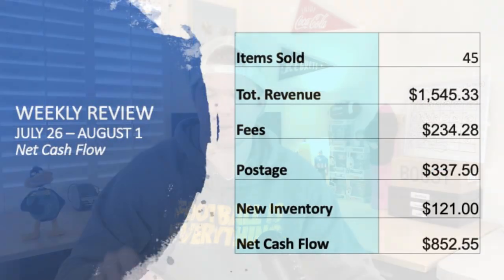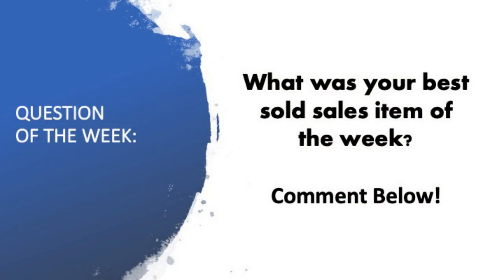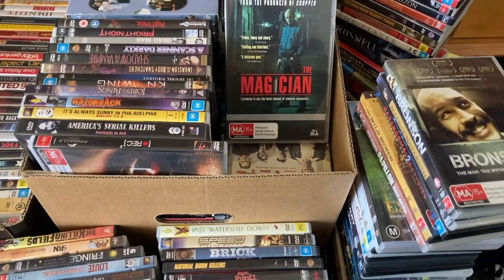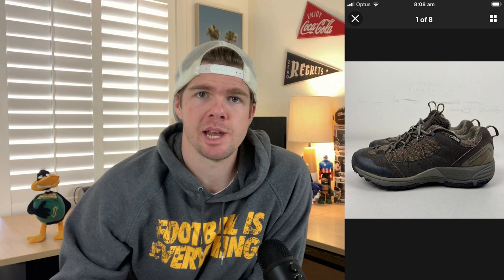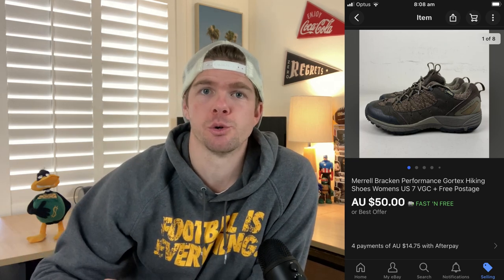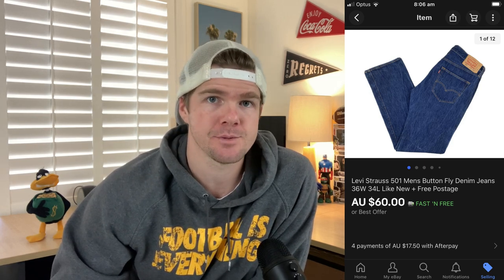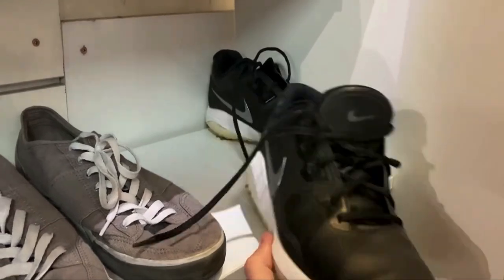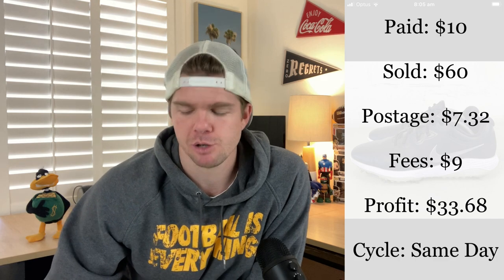These 10 Items SOLD for $50+ THIS WEEK on eBay!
Knowing what actually sells on eBay can be tricky.  Luckily, there's YouTube videos like this that show you what actually sells and for how much & in how long! Check out the latest 10 items that sold for over $50 on eBay!